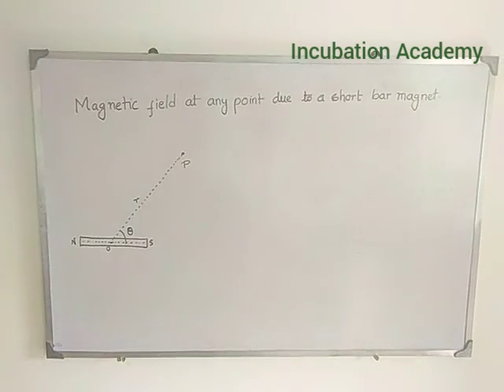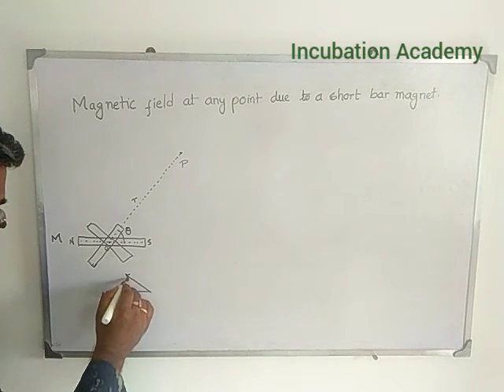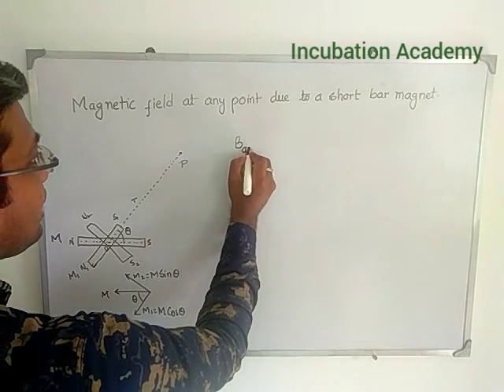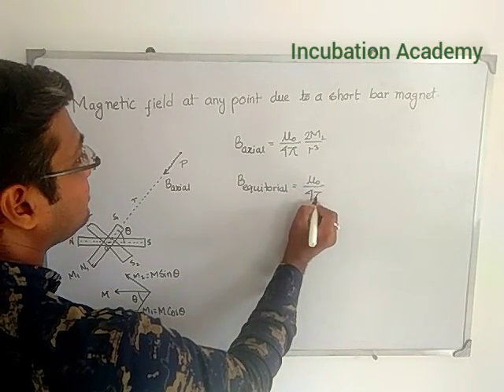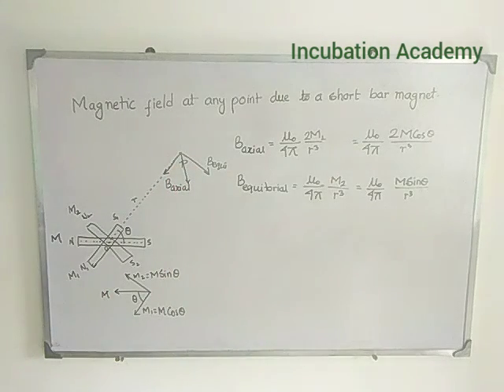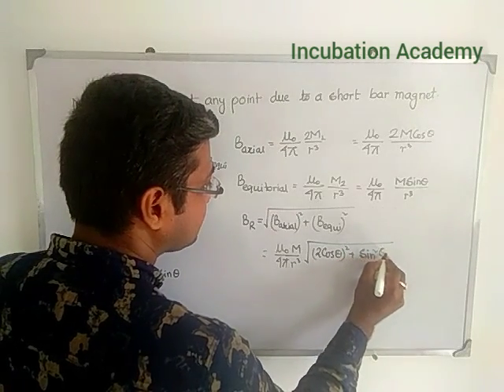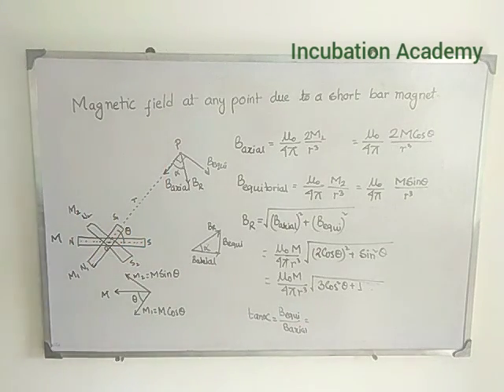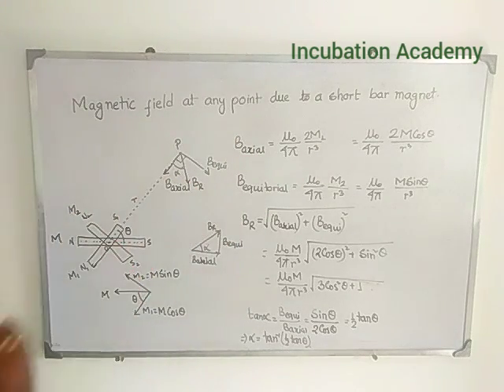Magnetic Field at any point due to a Short bar magnet